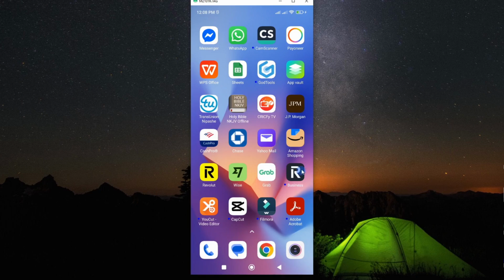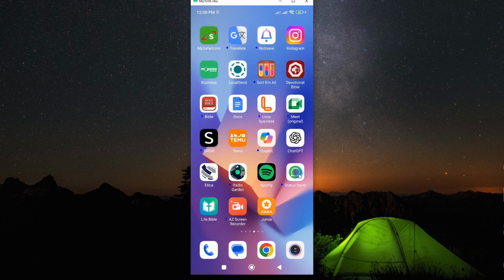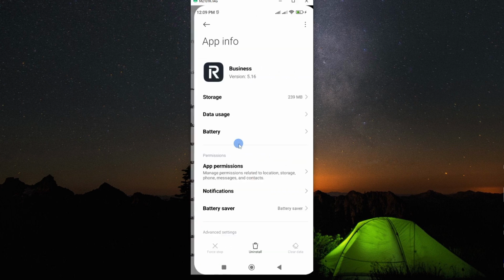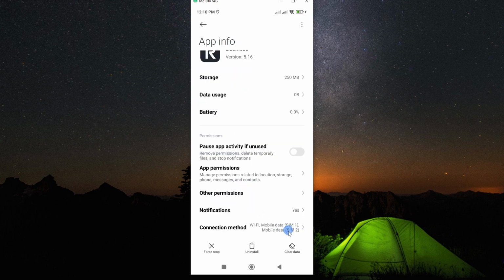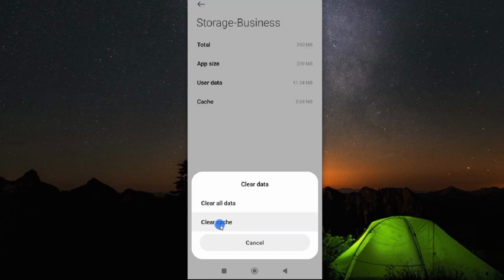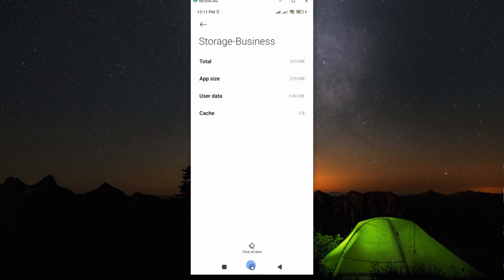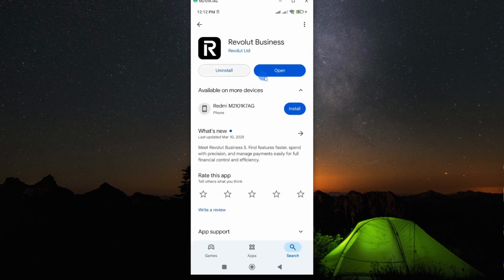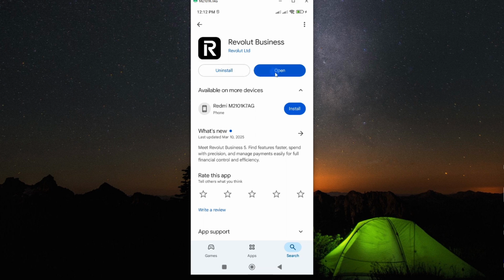How To Troubleshoot Revolut Business Android Mobile App | Fix Errors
Having issues with your Revolut Business app on Android? Whether it's not opening, crashing, or you're facing login or transaction problems, this step-by-step tutorial will help you troubleshoot and fix the most common issues with the Revolut Business mobile app.

What you’ll learn in this video:
✔️ How to clear the Revolut app cache and data
✔️ How to check for and install updates
✔️ How to fix login and verification issues
✔️ How to troubleshoot payment and transaction errors
✔️ Tips for ensuring smooth and secure app performance

Why this video is helpful:
- Quickly solve app glitches and errors
- Get back to managing your business finances without stress
- Beginner-friendly steps that are easy to follow